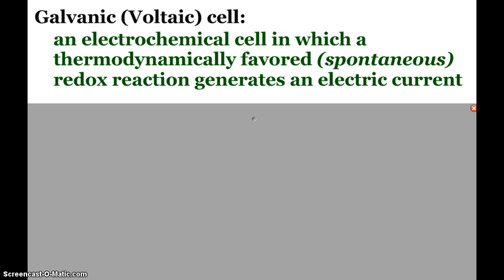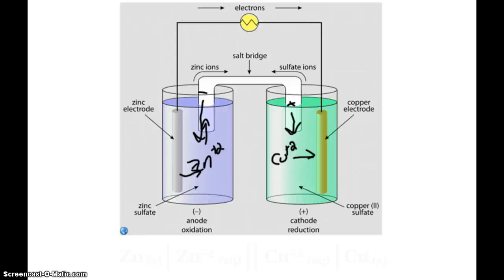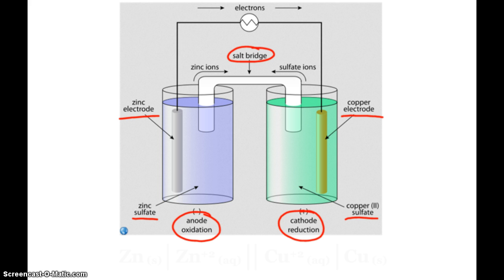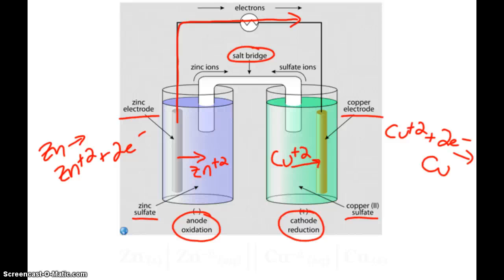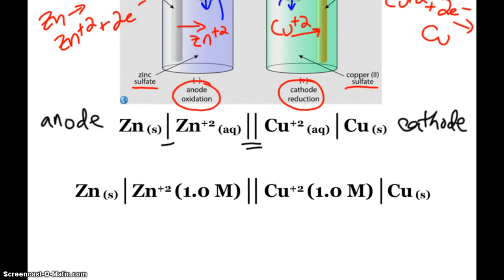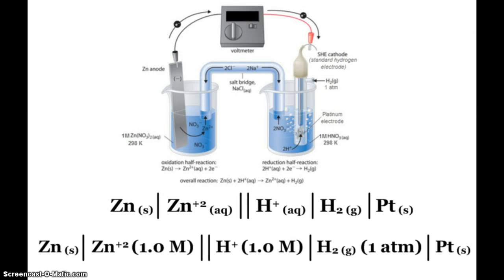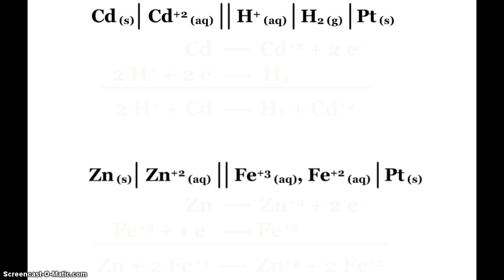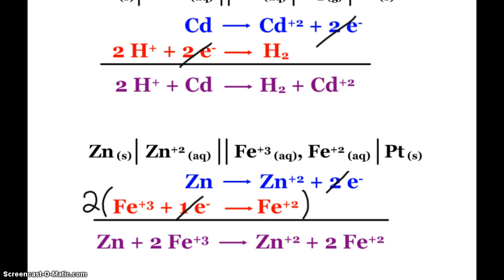AP Chemistry Electrochemistry: Voltaic Cells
Introduction to Galvanic (Voltaic) cells including their construction, labeling of their diagrams, writing their cell notations (short and complete) and writing the cell redox reaction from the cell notation!